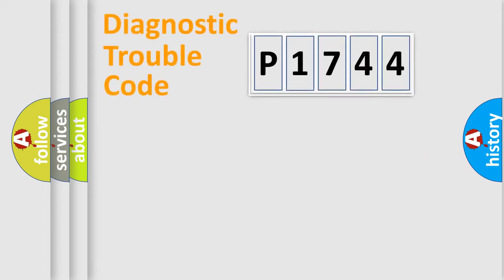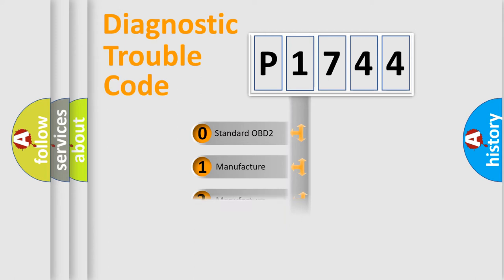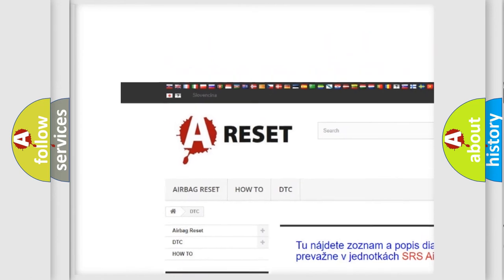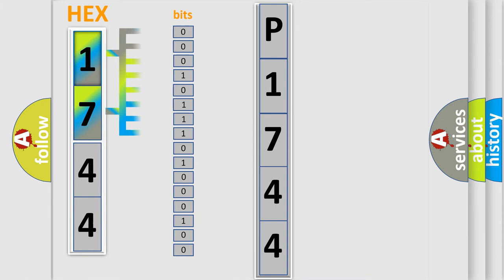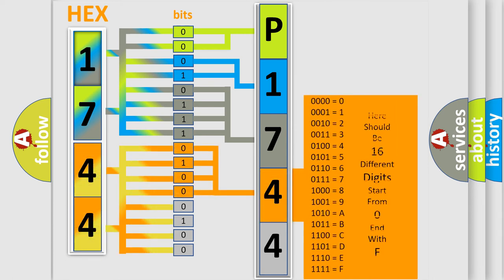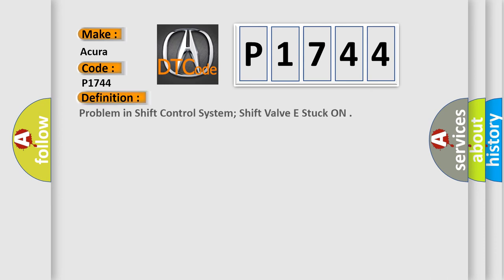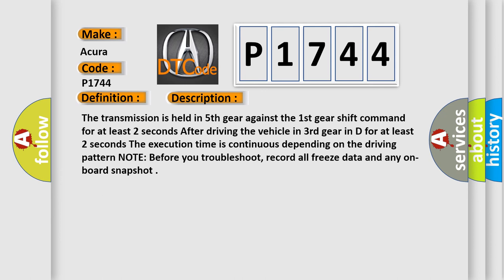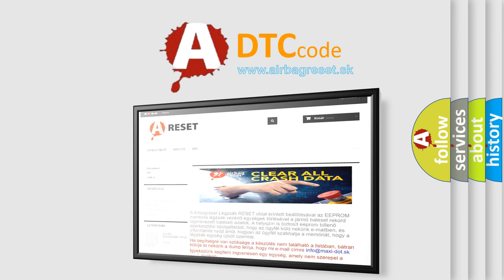DTC Acura P1744 Short Explanation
Make:
Acura
Code:
P1744
Definition:
Problem in Shift Control System; Shift Valve E Stuck ON
Description:
The transmission is held in 5th gear against the 1st gear shift command for at least 2 seconds. After driving the vehicle in 3rd gear in D for at least 2 seconds. The execution time is continuous depending on the driving pattern. NOTE: Before you troubleshoot, record all freeze data and any on-board snapshot.
Cause:
If the strainer has metal debris or excessive clutch material, replace the transmission
Faulty shift valve E in the main valve body, replace the main valve body
Faulty transmission